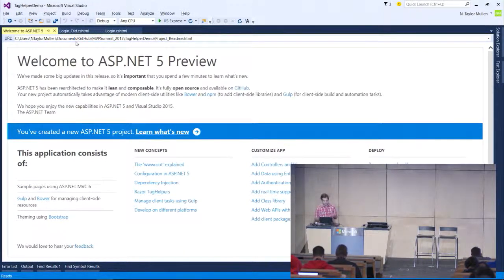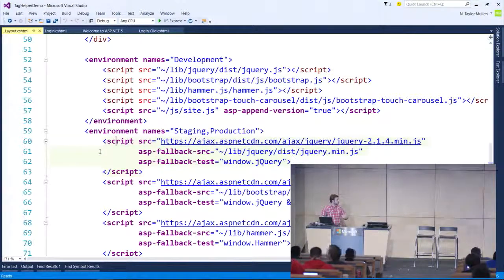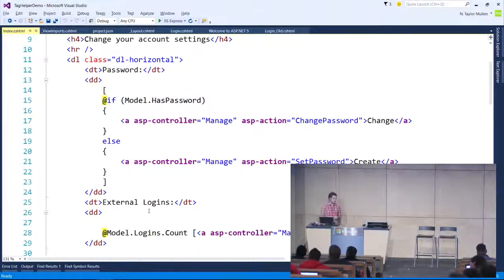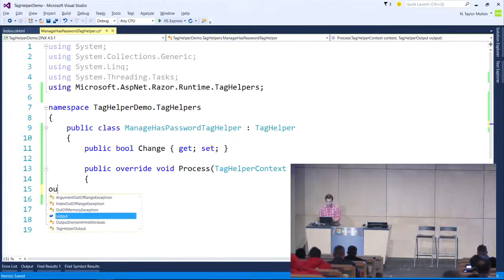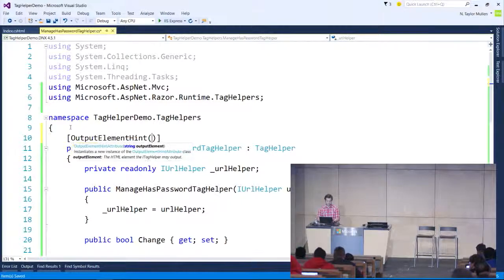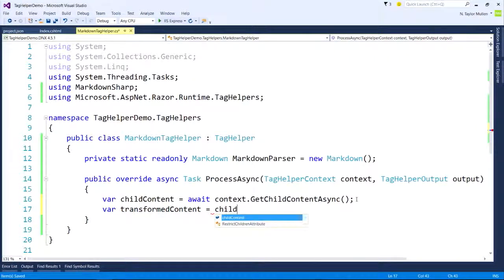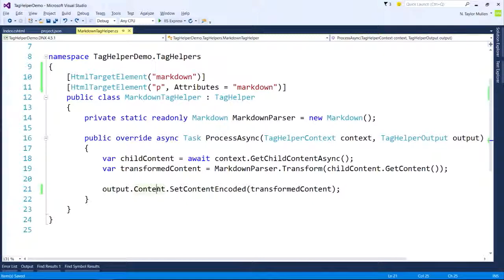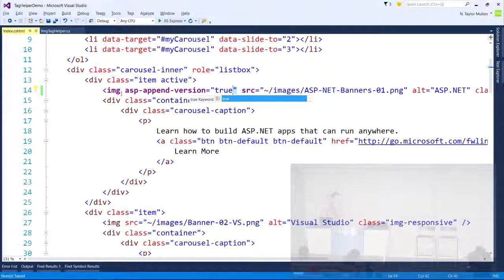ASP NET Fall Sessions Razor & Tag Helpers